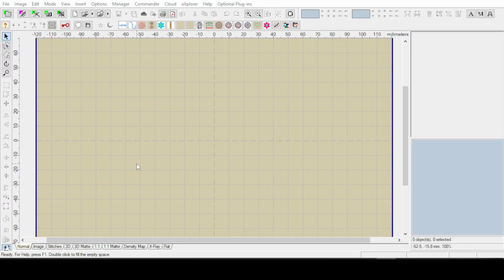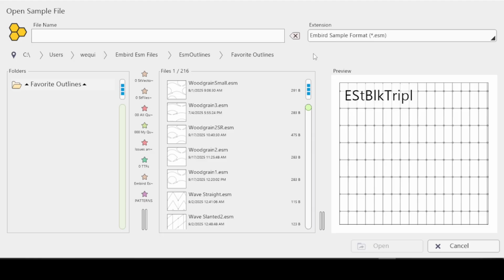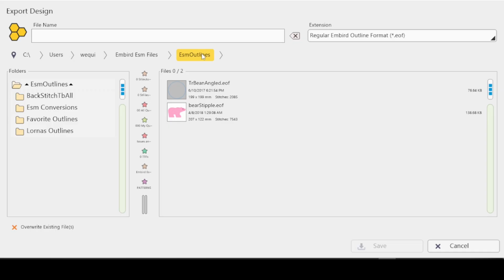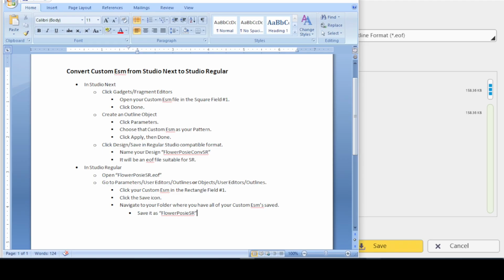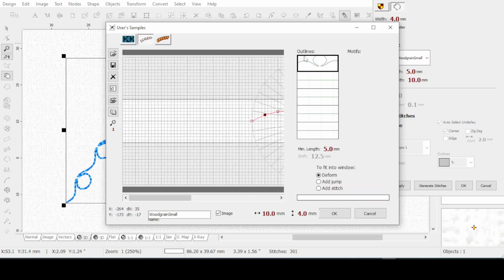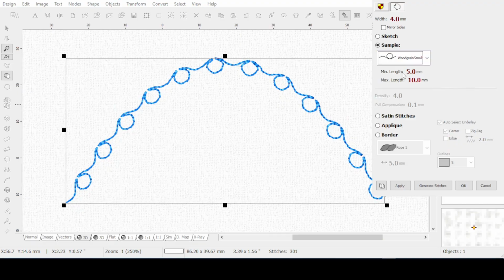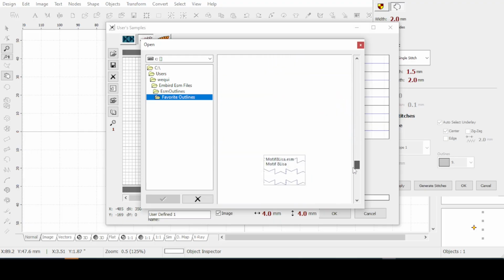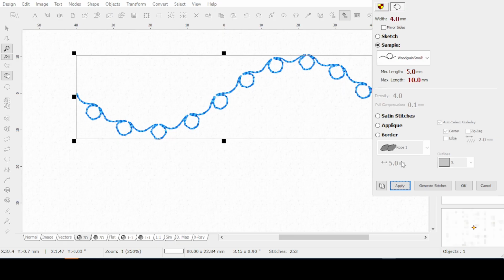Convert Studio Next Esm's to Studio Regular Esm's - in Embird Embroidery Software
See Timestamps below:
To see Continuing Video Content on this subject, purchase the extended Video "Work with Custom Esm’s", from our
OR
Join our Embird Membership for access to that Video for Oct 2025.

It works for any subtotal over $100.  This includes Upgrades, separate Modules like Studio, & Alphabets.  Here's the Video on how to do it (We receive a commision when you use this Code.)

Timestamps:
0:00 Intro
6:21 SN – Load Custom Esm using Fragment Editors
6:40 SN – Create Outline Object with Custom Esm assigned
8:45 SM – Save in Studio Regular format
14:53 SR – Open the SR eof file
23:15 Create a new Design in SR and use your Custom Esm
30:43 Directions Screen Shot